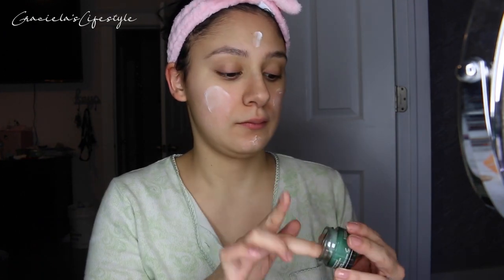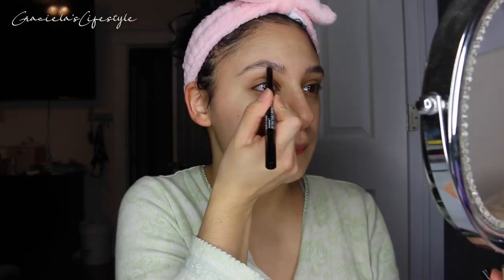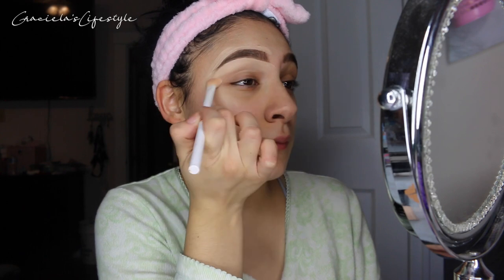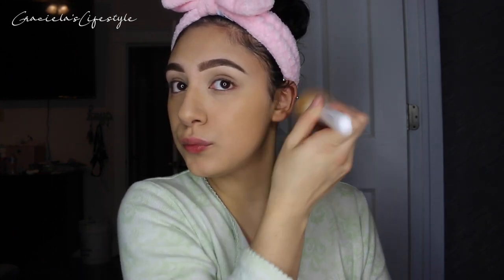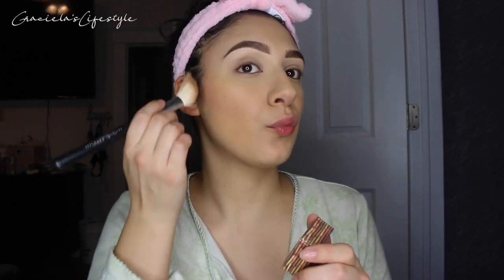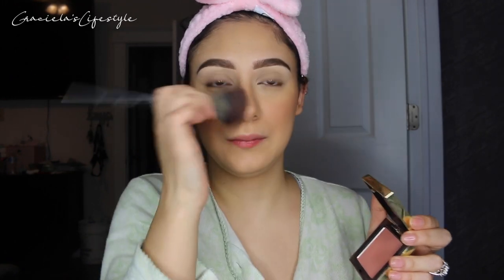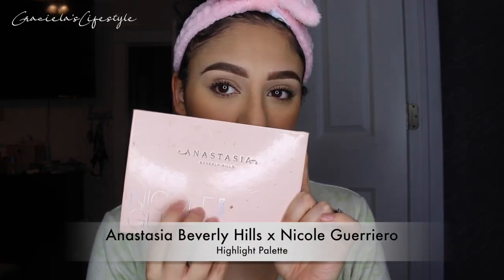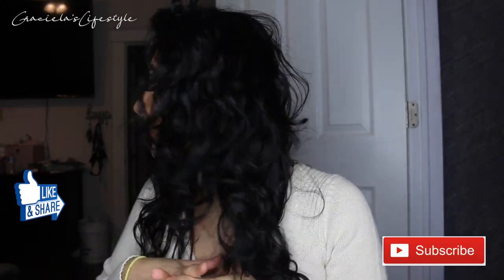MOM EDITION: GET READY WITH ME| Graciela's Lifestyle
Hey Mi Gente, Welcome Back!
Hope you enjoyed my quick mom edition: get ready with me.
Thank you again for the support!

*Song is not copyright by all means*